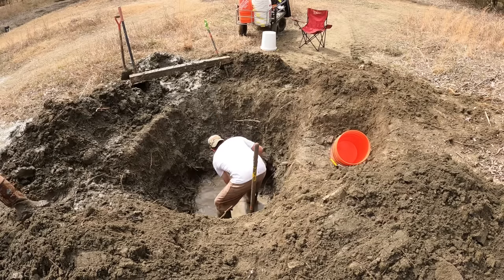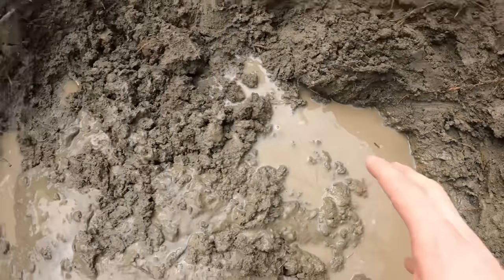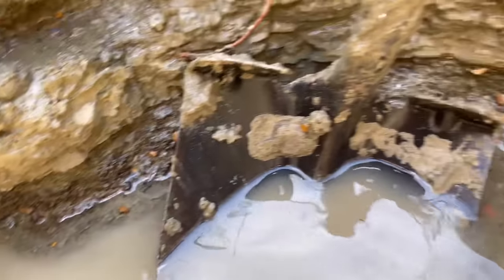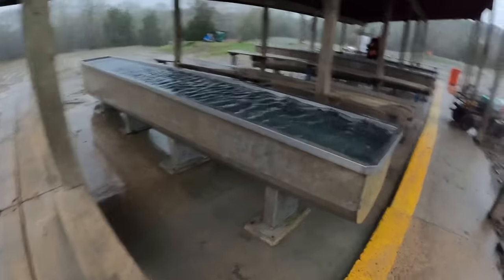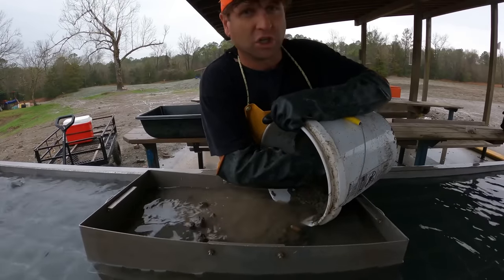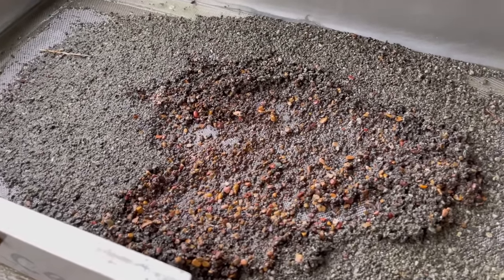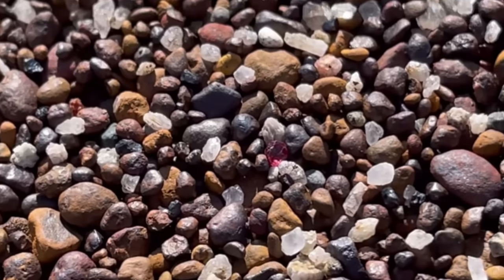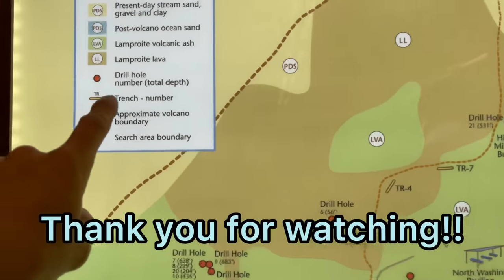FLUORESCENT DIAMOND FOUND! ~ (Real Diamond Mining) April 2021 ⛏💎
Diamond Mining at the Crater of Diamonds in the early Springtime is my favorite time. Plus its our last time to dig deep, before the triple digit heat arrives, making digging holes almost impossible.
This hole I was able to get a helper. Kody learned how to Dig Deep for good Diamond Ore. I made him dig 6 feet below the surface. We reach the best diamond ore I have ever recovered. Best gravel I ever washed. Full of Red Jasper, large quartz. The heavy minerals consists of the darkest Garnets , Hematite, Magnetite, Spinel, so much more! Thanks Kody!!😉

   Will I find another genuine Arkansas diamond? If so ill test the diamond with a UV light. maybe the diamond will glow! Plus see what’s it’s like while a severe thunderstorm rolls in, with Tornado, and hale warning! Best adventure in 2021!

DMI Un-Searched Diamond Ore

Follow Diamond Miner Ivins
Instagram (Daily Photos):

DMI Un-Searched Diamond Ore Big Quartz:

DMI Un-Searched Diamond Ore Smaller Quartz

DMI Un-Searched Diamond Ore Only, No Quartz:

⛏Diamond Mining Gear I use & recommend

PlugsAble Digital Microscope:

Long Wave UV Light:

Digital Diamond Tester:

DMI Diamond Series Classifiers Set:

Gravel Scoop:

Yellow Wash Apron:

Kinco size (Medium) frostbreaker Thermal Gloves:

Long PVC Gloves for Washing Material:

Rubber Boots:

Heavy Duty Wagon:

Heavy Duty Shovel:

Heavy Duty Long Handle shovel:

EstWing Pick:

EstWing Hard Rock Hammer:

Concentrated Material Tub:

3M Safety Glasses Clear:

3M Safety Glasses Dark Tent:

🎥 Camera Gear 🎞

Close up footage iPhone 12 Pro Max:

Go Pro Hero 9:

GoPro Dual Charger with Battery:

Go Pro Media Mod:

Extra Battery Go Pro Hero 9:

GoPro Travel Case:

Musician: Jeff Kaale